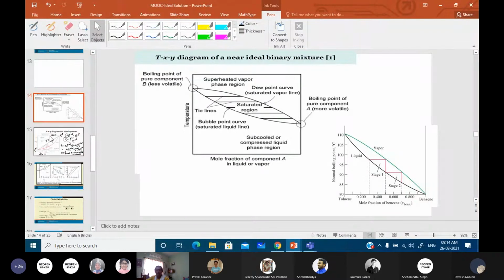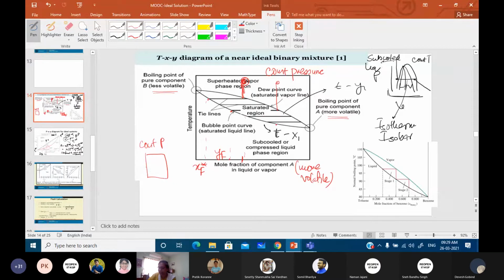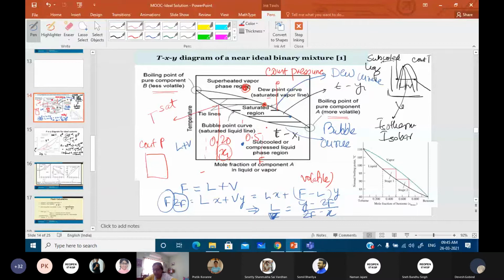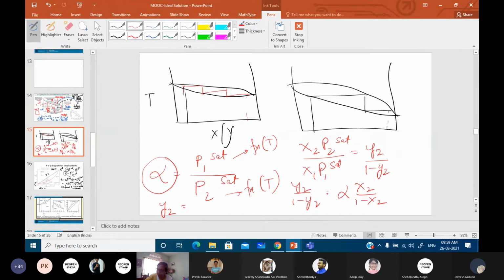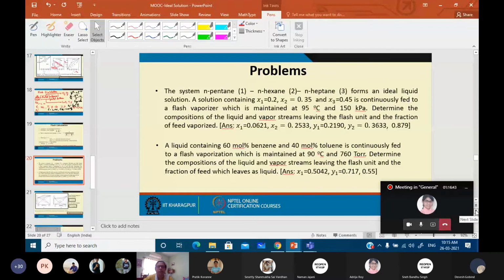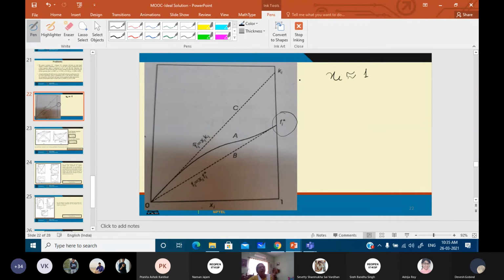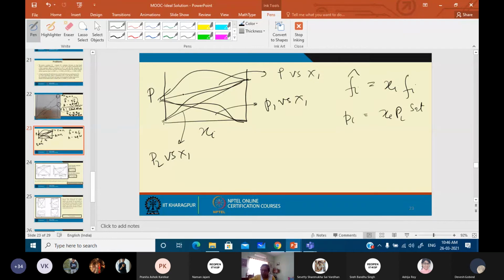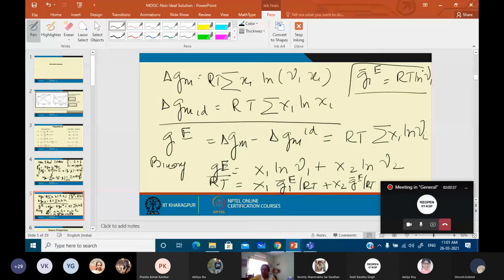26 March GD